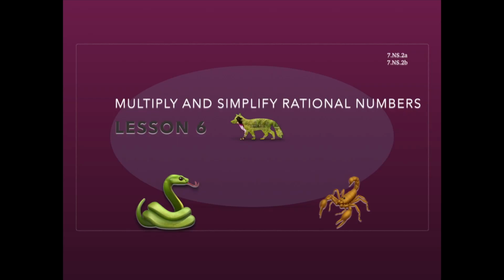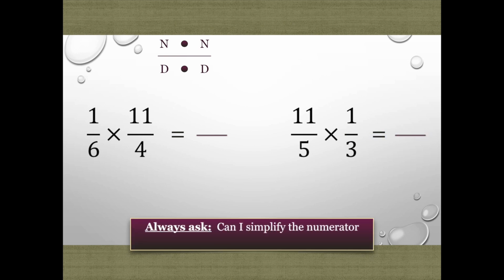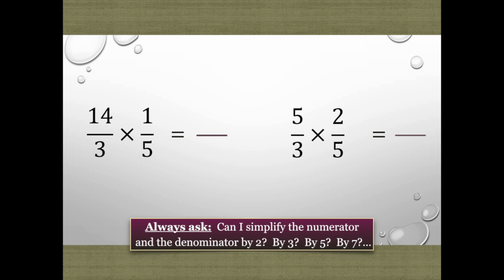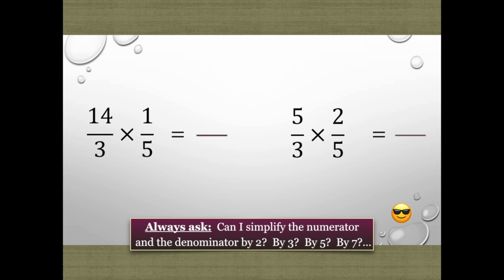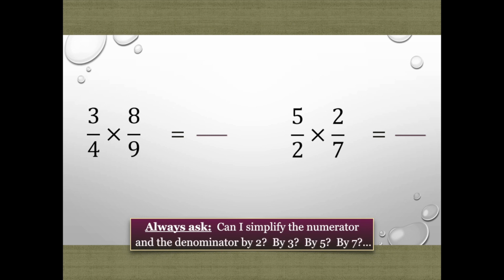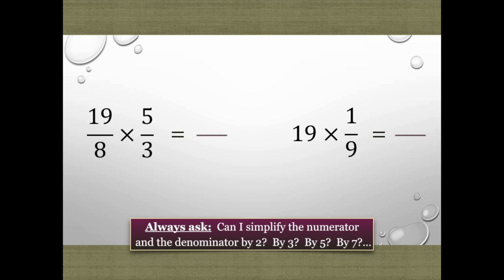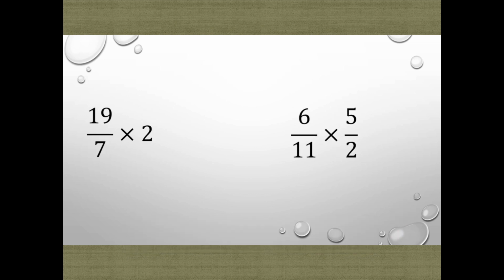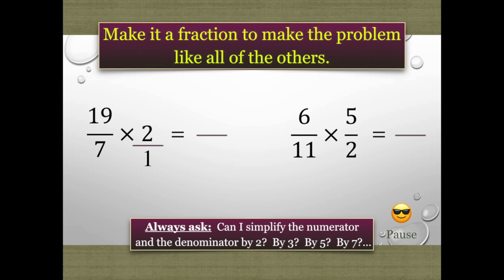Lesson 6 (part II) Multiply and Simplify Fractions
This video is about using a specific order for simplifying fractions after multiplying them together.  Remember:  Multiplying fractions is the simplest of all of the operations.  Multiply the numerators, multiply the denominators, and simplify if possible.